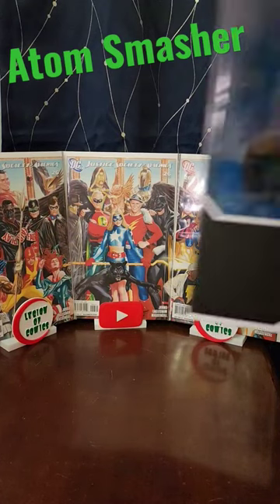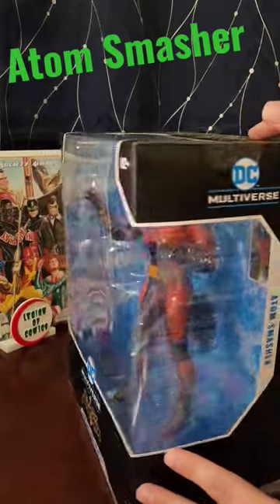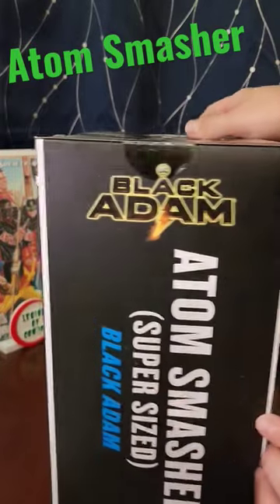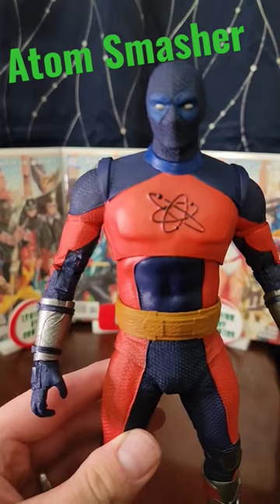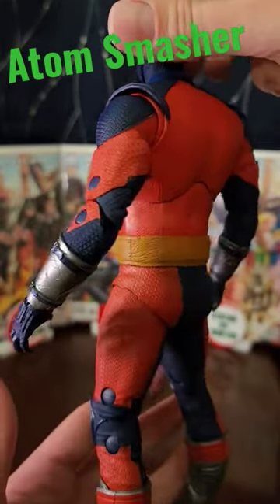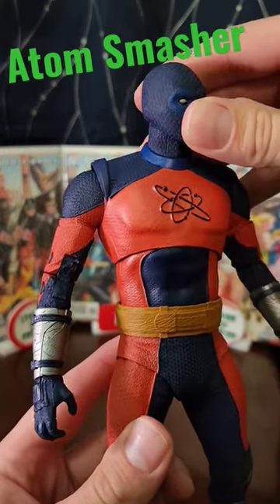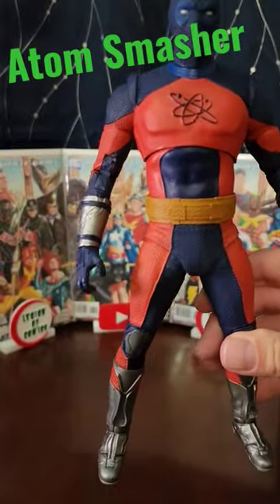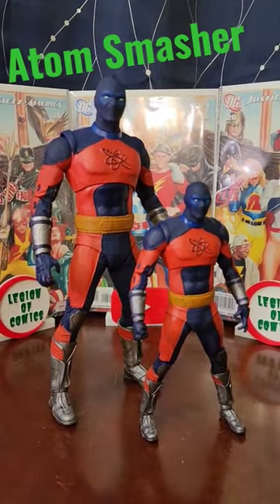Atom Smasher MEGA Figure McFarlane Toys Black Adam wave